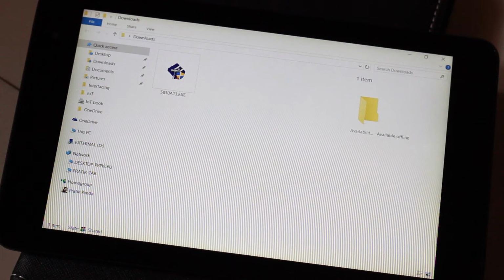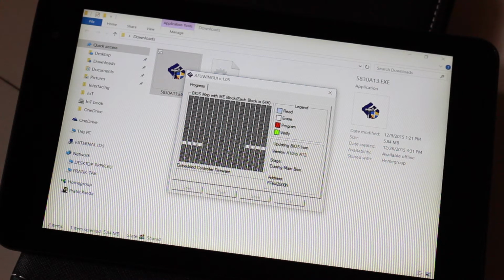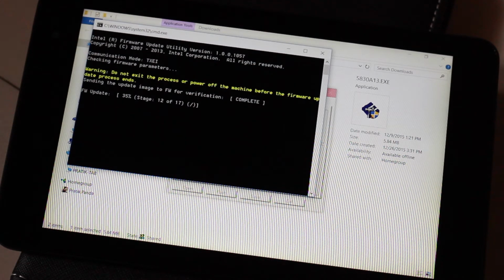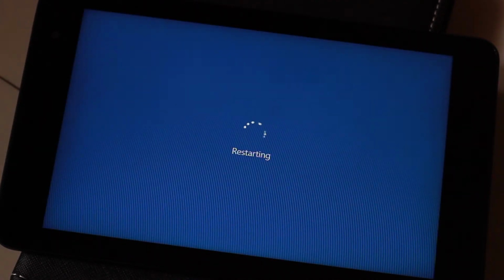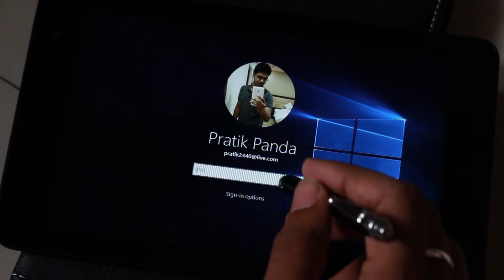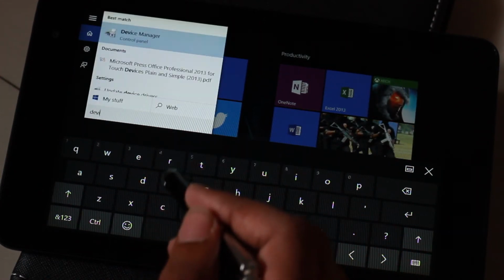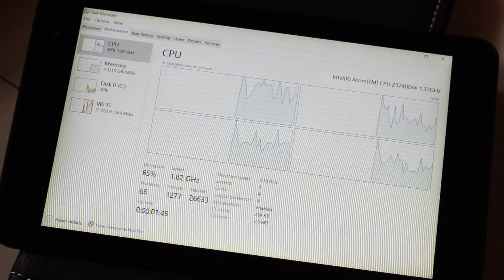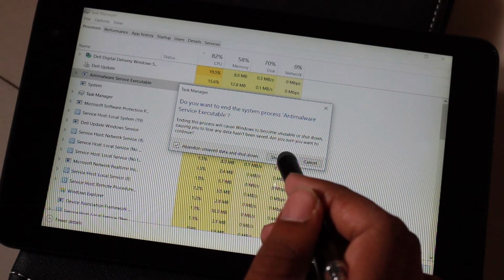Dell Venue 8 pro BIOS A13 update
Installing the Dell venue 8 pro BIOS update A13. My tablet is running Windows 10 32-bit in this video.
A12 had some issues and A13 was immediately released by Dell. Though the installation is smooth, seems like the old issue of high CPU speeds is not solved yet.